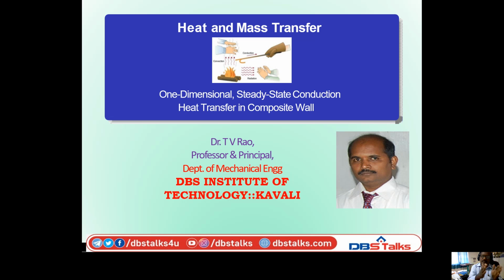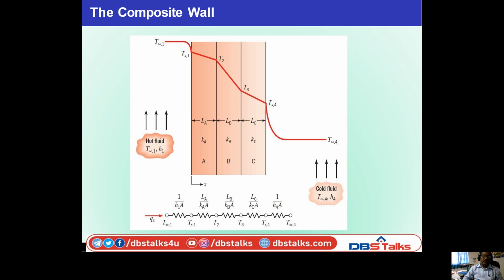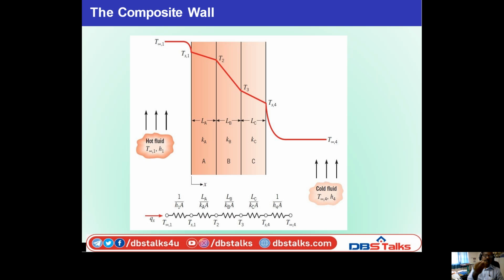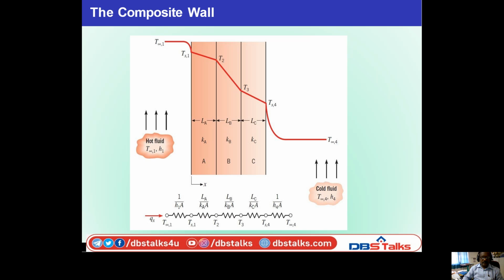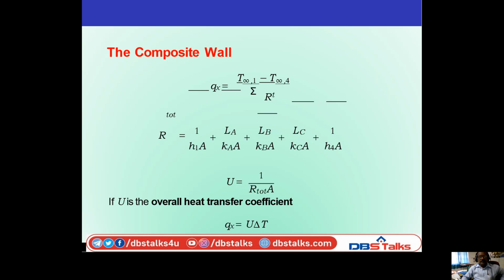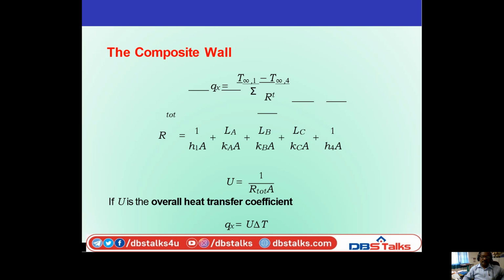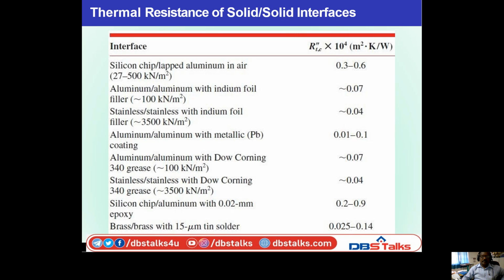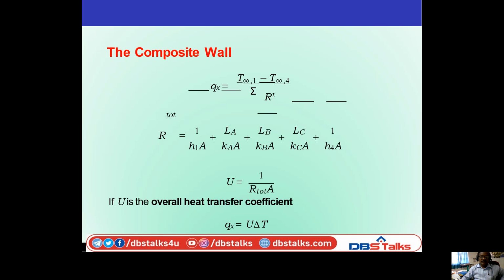: Heat Transfer Branch: Mechanical Year & Sem: III year II Semester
Name of the Subject: Heat Transfer
Branch: Mechanical
Year & Sem: III year II Semester
Unit No: 1
Unit Name : Introduction & Basic Concepts
Topic: Heat Transfer in Composite Wall / Lecture 4

Designation: Professor and Principal
Department: Mechanical
DBSIT, Kavali.